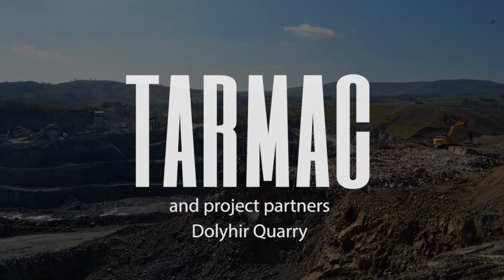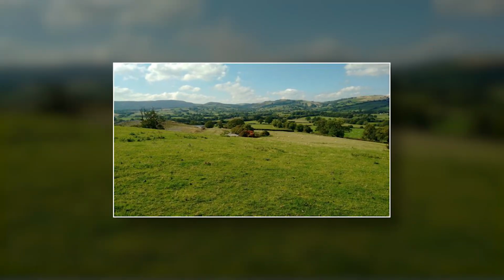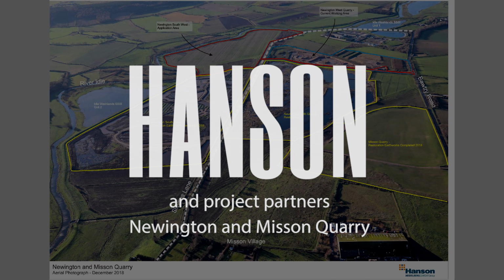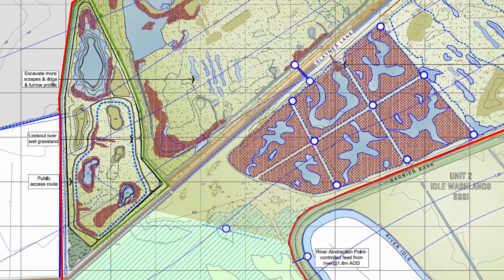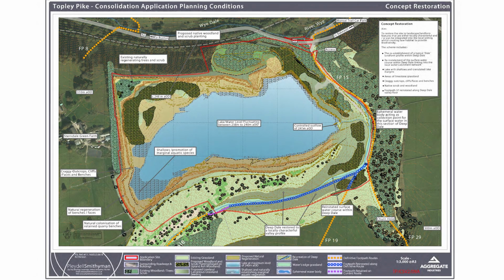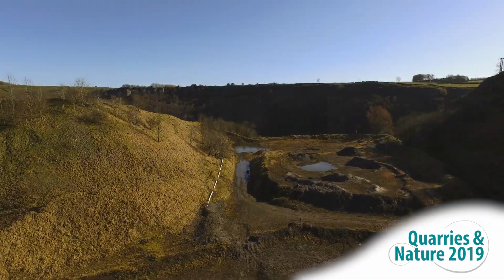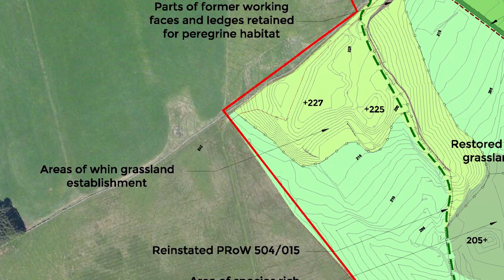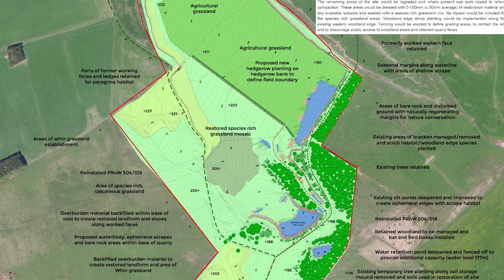MPA Quarries & Nature 2019 PLANNED RESTORATION